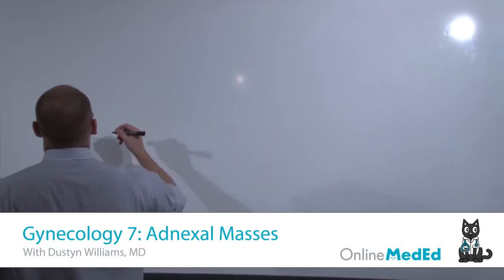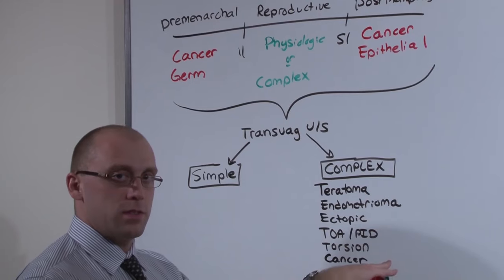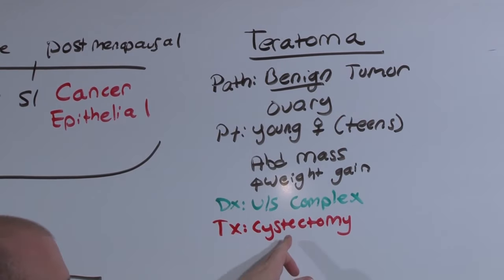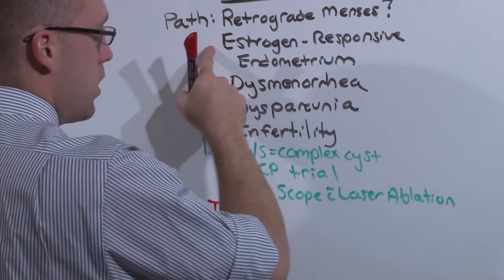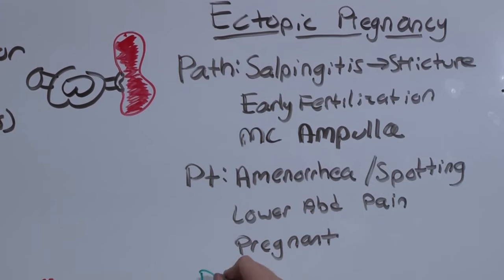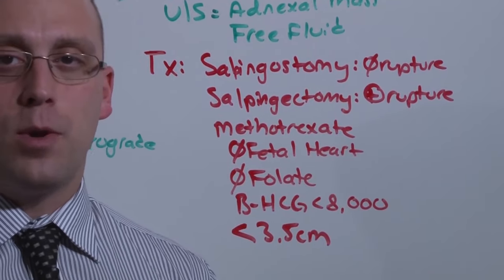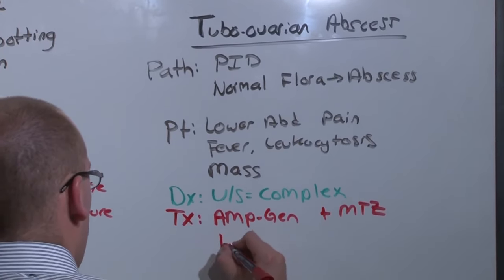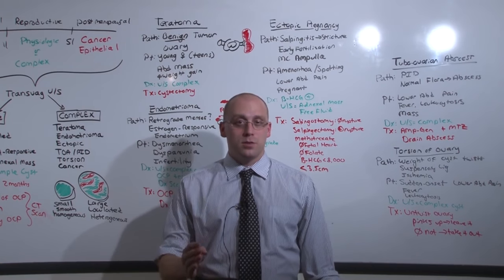Gyn Adnexal Mass The Medical Education